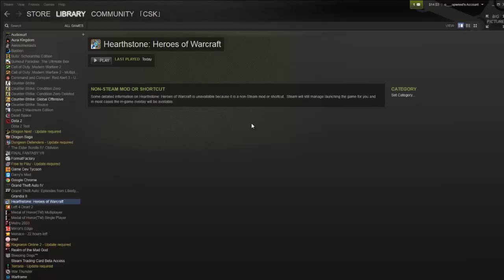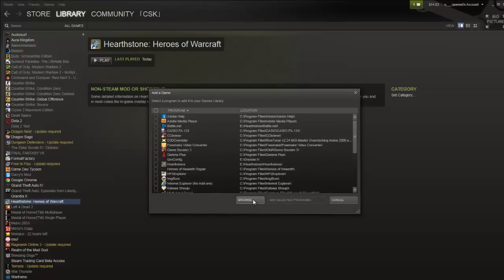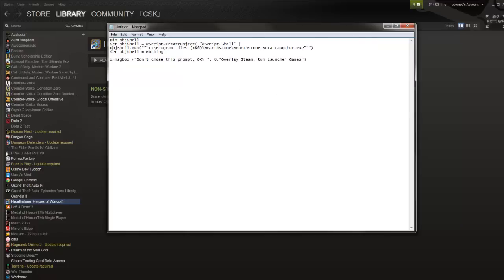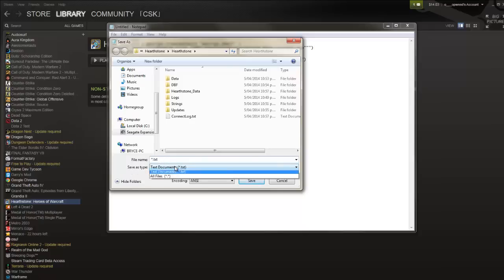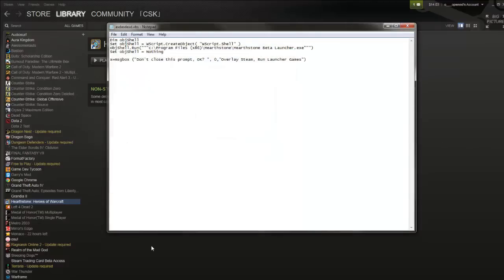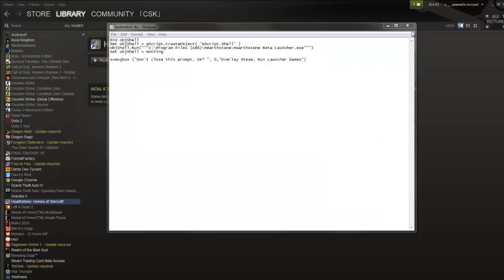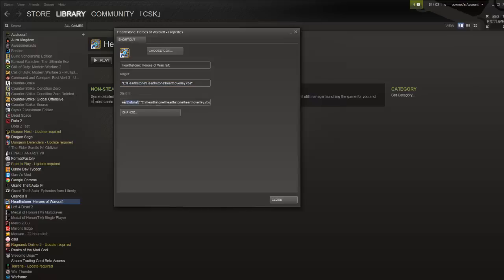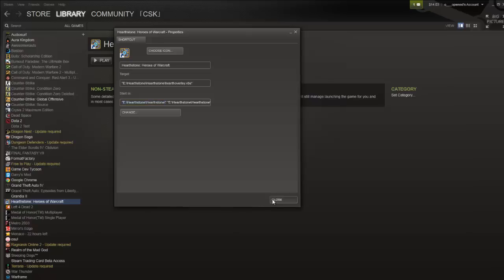Force Steam Overlay on Non-Steam Games that have Launchers!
Some games (mostly that require a launcher) have a problem where you go "in-game" and then go back to "Online" a few seconds later.

This is the code needed for Notepad:

Dim objShell
Set objShell = WScript.CreateObject( "WScript.Shell" )
objShell.Run("""INSERT THE EXE DIRECTORY HERE, FOR EXAMPLE c:\Program Files (x86)\Hearthstone\Hearthstone Beta Launcher.exe """)
Set objShell = Nothing

x=msgbox ("Don't close this prompt, OK? ", 0,"Overlay Steam, Run Launcher Games")